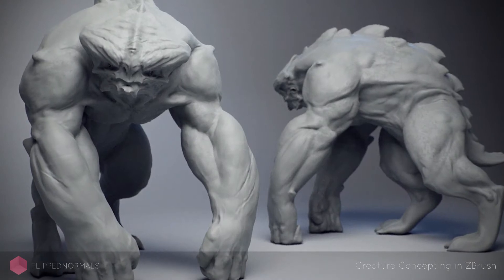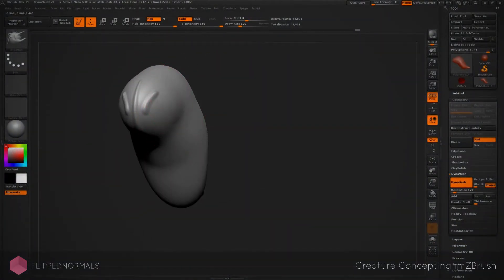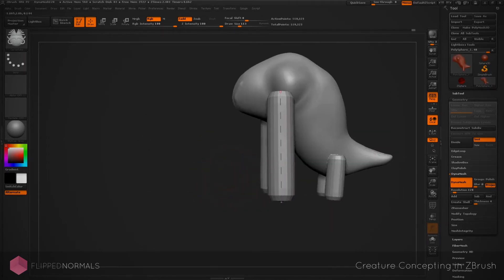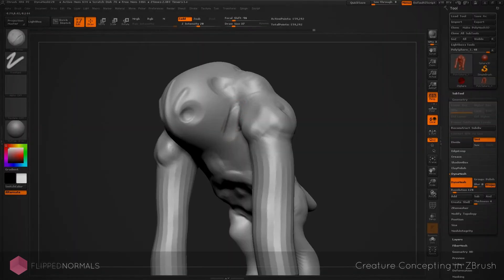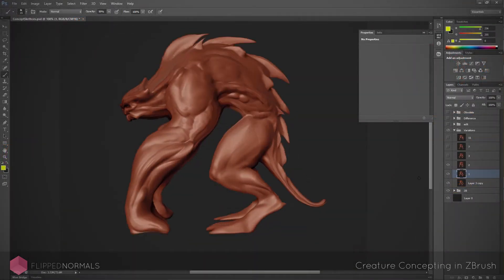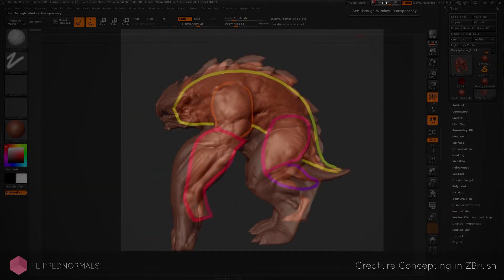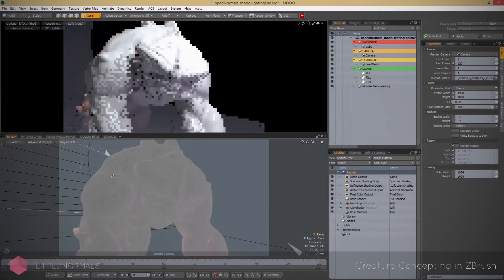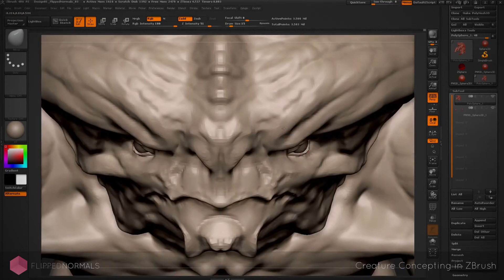Creature Concepting in ZBrush | Trailer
In this FlippedNormals Exclusive, we will explore a lot of different concepts when it comes to creating creatures. We will take you through some very basics techniques in ZBrush just to get you started, as well as talk about advanced sculpting concepts to really help you enhance your design.
We’ll cover both 2D and 3D concepts, talking about design and delving into why figuring out your creature is just as important as actually producing it.